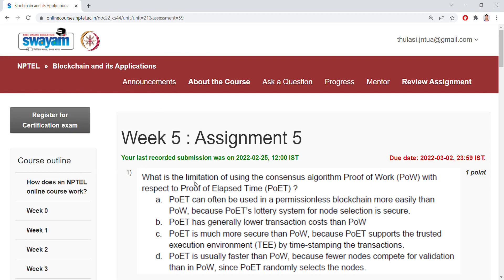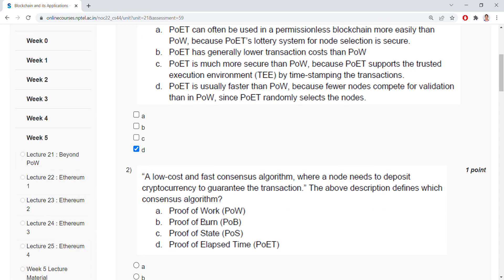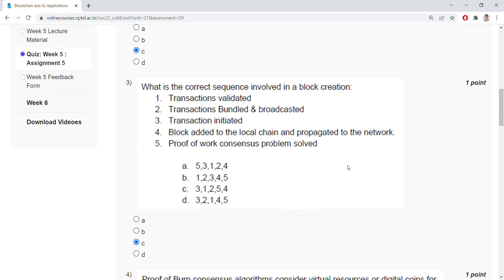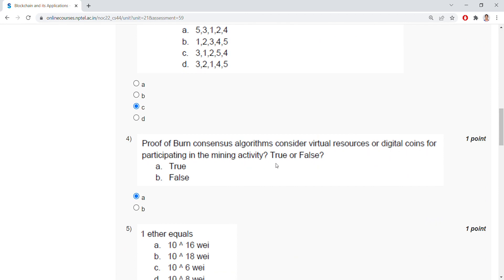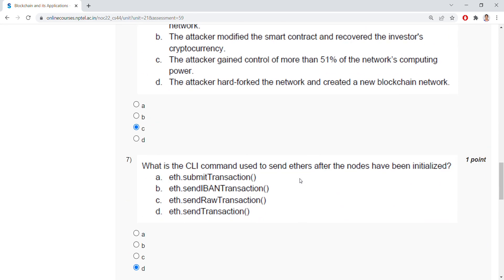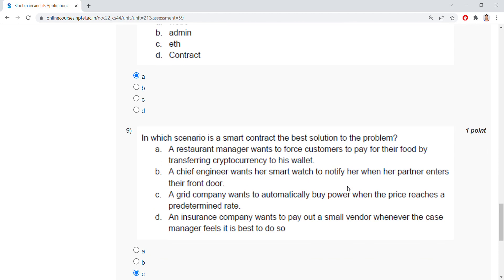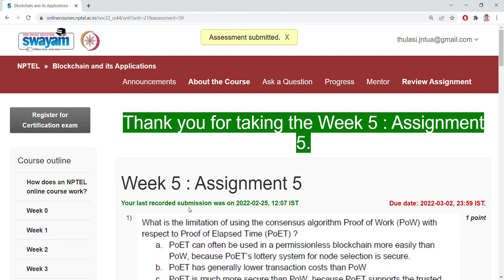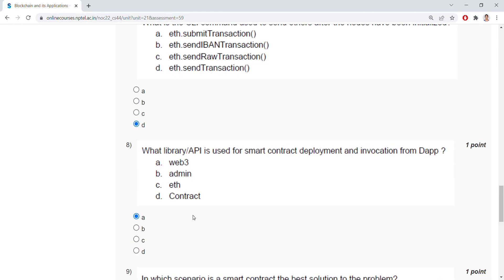NPTEL Blockchain and its Applications ASSIGNMENT- 5 || DR B THULASI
NPTEL  Blockchain and its Applications ASSIGNMENT- 5 || Answers